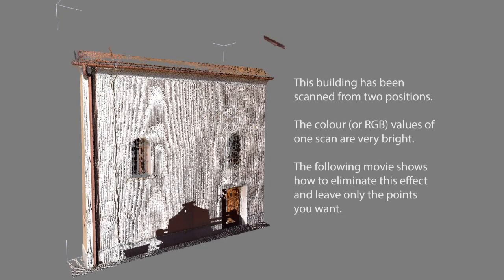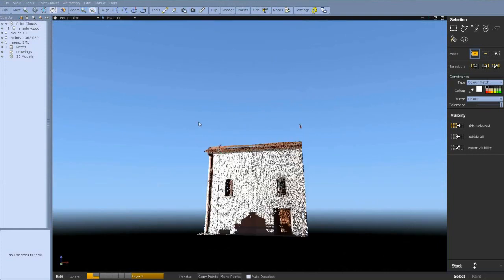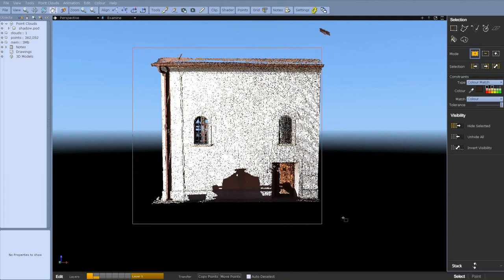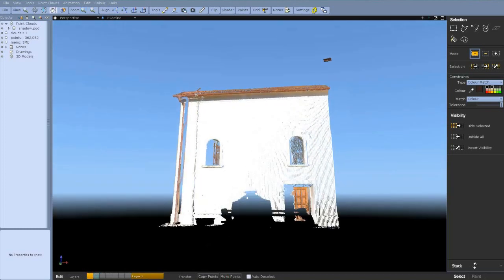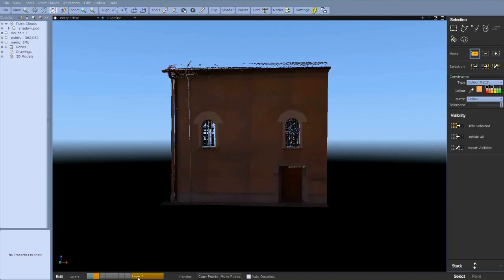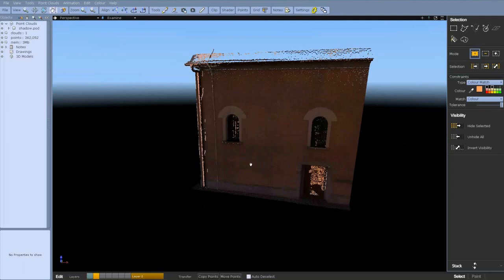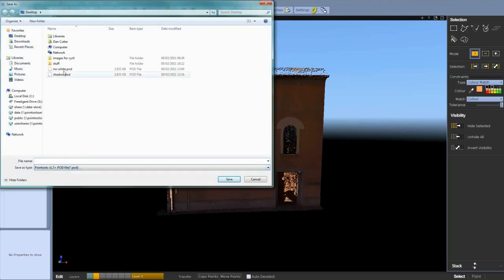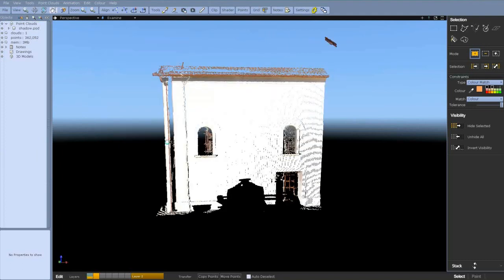Pointools Edit - colour constraint tool.avi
Tutorial movie demonstrating the use of the Constriant tool, in Pointools Edit